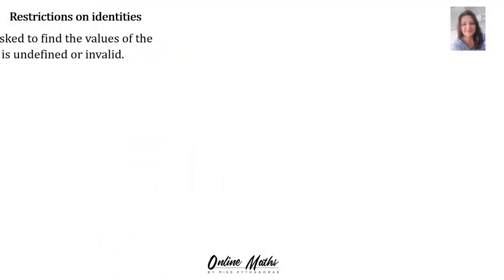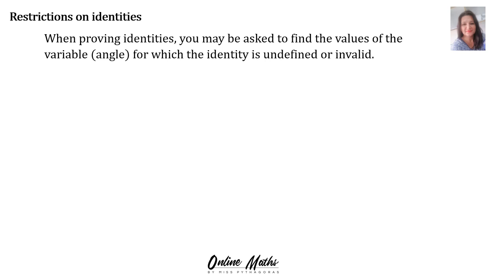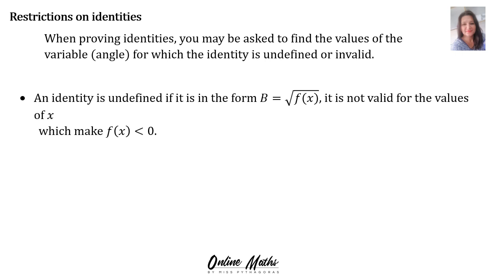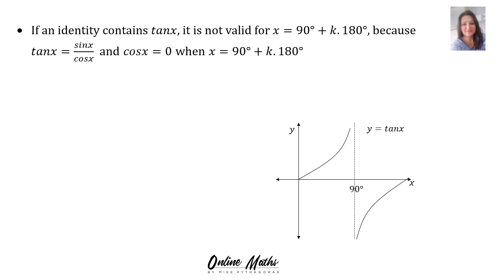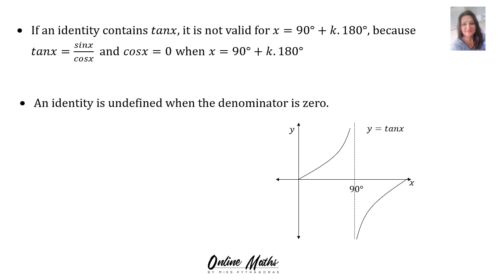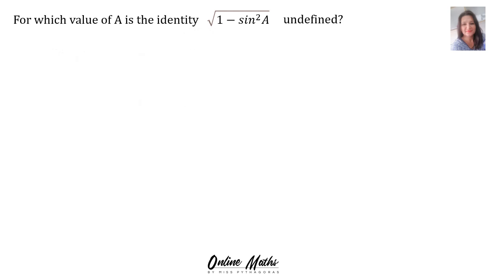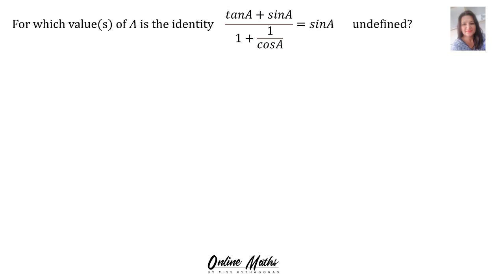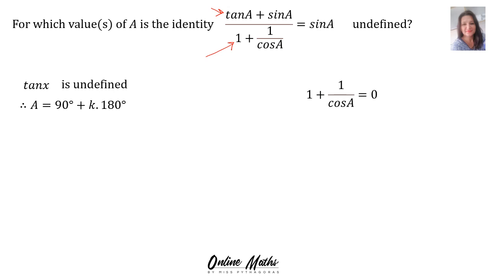Trigonometry Equations Grade11: L9 Restrictions on Identities and Equations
Is grade 11 Trigonometry and more specifically trig equations a problem?  Look no further!  In this Playlist of 9 videos, I will explain all the important concepts and methods which will help you to conquer equations in Trigonometry.
The topics that I will explain in this video series are: - Trig equations specific solution, general solution as well as restrictions on identities.
I discuss everything which will help you to make a success of Trig equations in grade 11.  You will also find comprehensive Playlists on my channel, on Trig identities, reduction formulas as well as two- dimensional Trigonometry which include the sine, cosine and area rules.
Whether you are preparing for an exam or just want to brush up on your Math skills, this is the right source of good quality information for South African Mathematics students.  These videos can also be utilized by grade 12 Maths students who want to do some revision on grade 11 Trigonometry in Mathematics Paper 2.

**In this video I explain the following content:** RESTRICTIONS on Trig identities.

Please watch all the videos in the Playlist so you can form a holistic picture of the Trigonometry chapter in Mathematics.  You are welcome to leave a comment or better yet, tell ALL your friends about Online Maths by Miss Pythagoras!